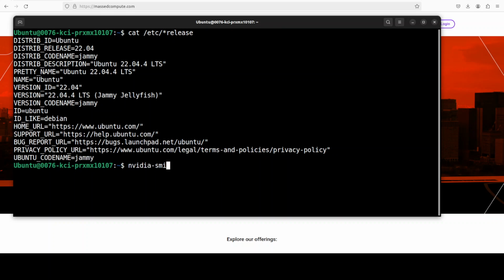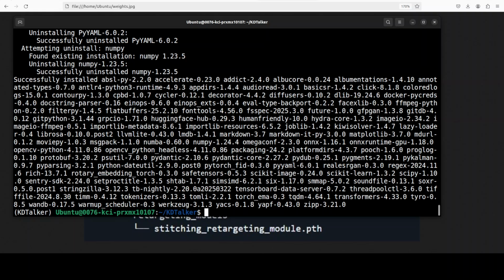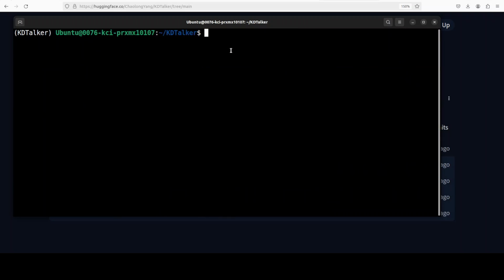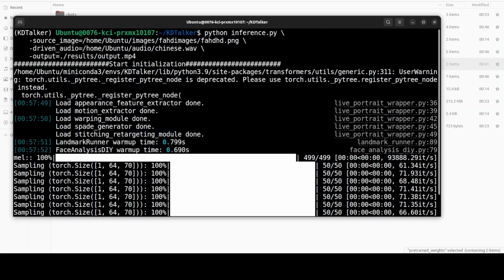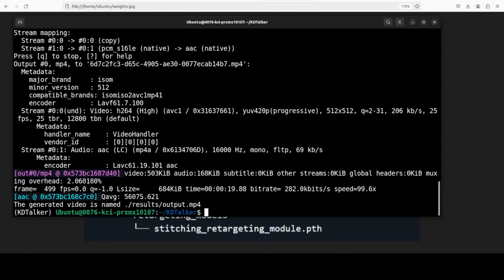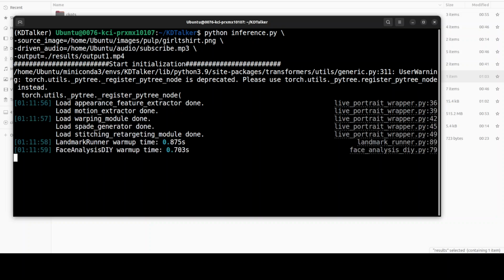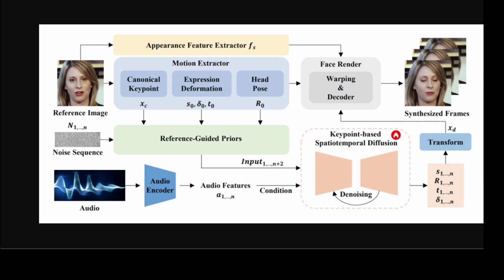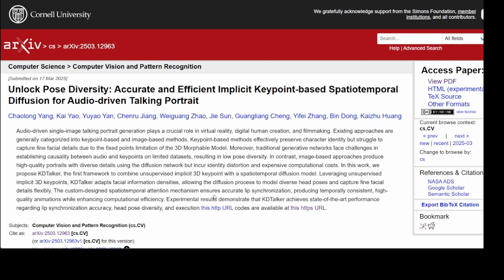KDTalker Easy Guide: Install Locally & Create Amazing Talking Videos with AI!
This video locally installs KDTalker which enables you to create videos from audio and images for free.

0:49 Quick Demo?
0:50 Tool Installation
6:40 Tool Testing
10:00 Tool Architecture
12:10 Tool Support